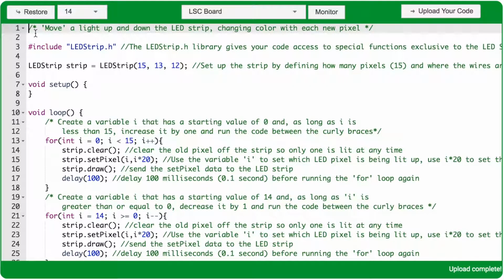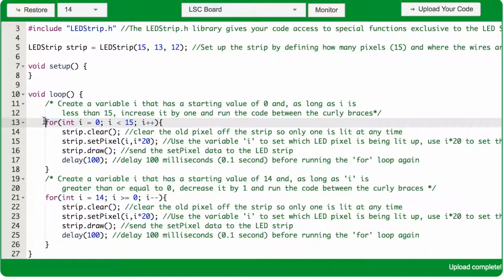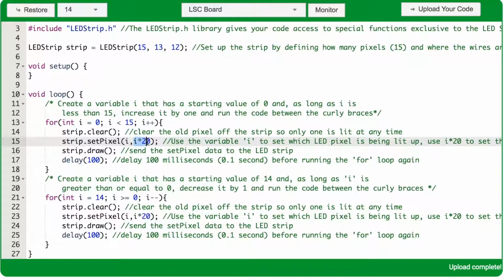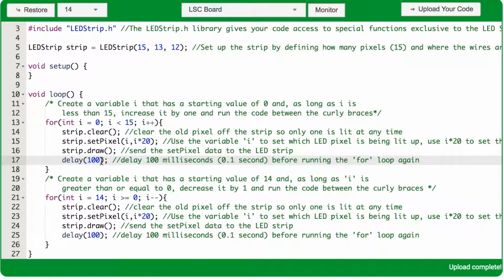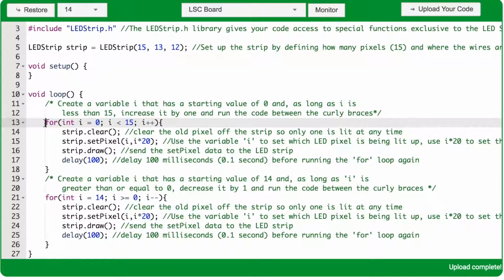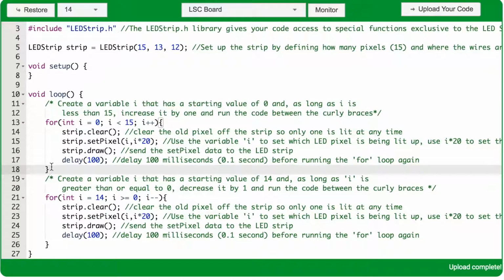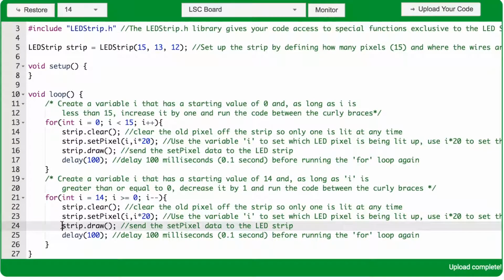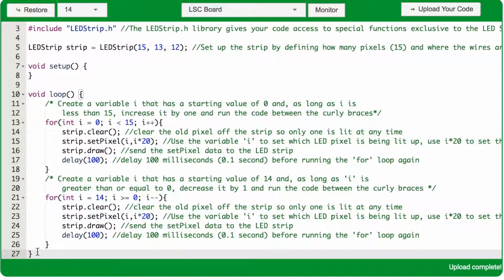9 11 changing color pixel bounce